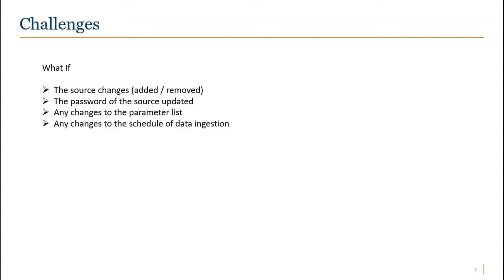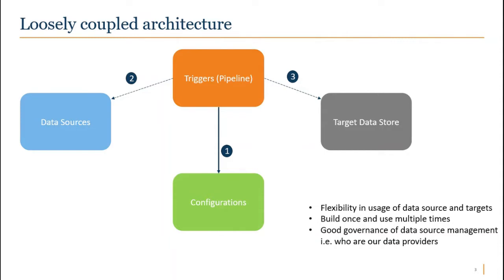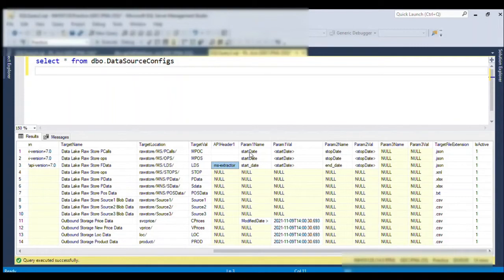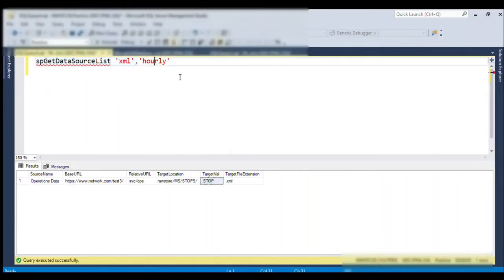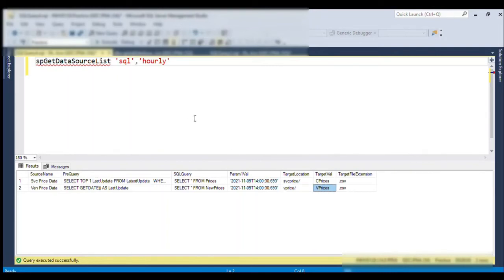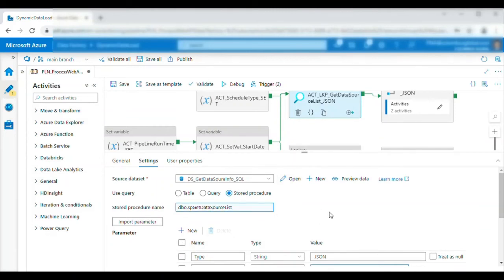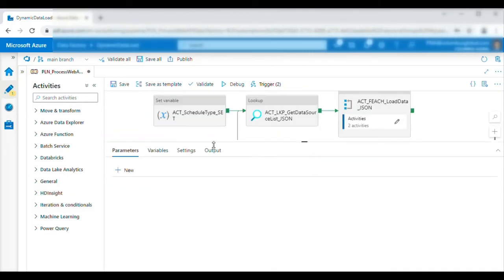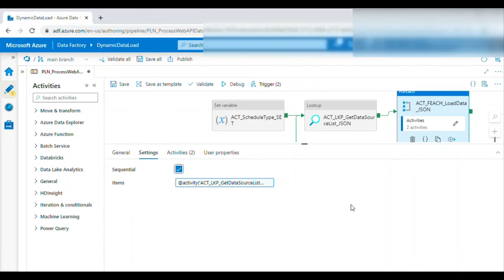Azure Data Factory Dynamic Data Ingestion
In this video, we will discuss about how to do dynamic data ingestion. In this design we can configure the data source and targets dynamically and change the run schedule.

Please refer the github link to get the source code (Azure data factory pipeline template and database scripts)